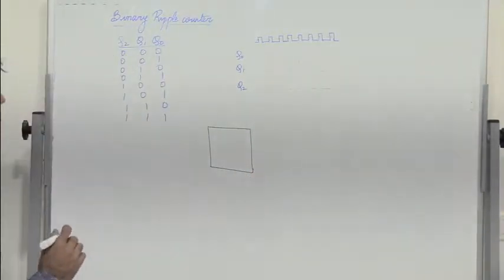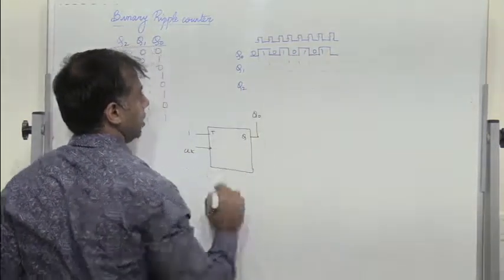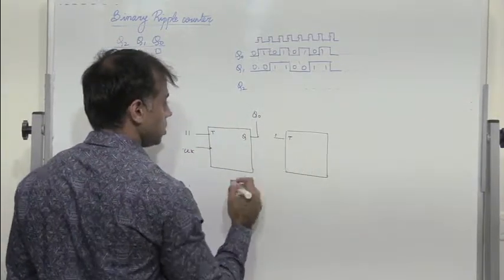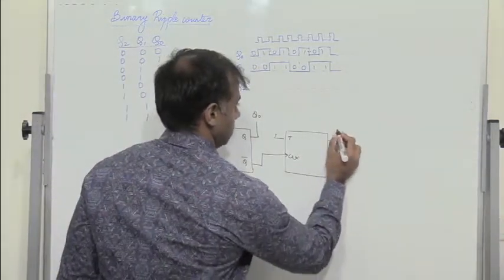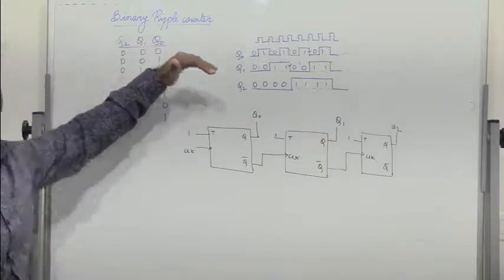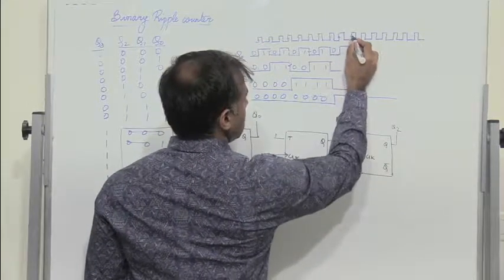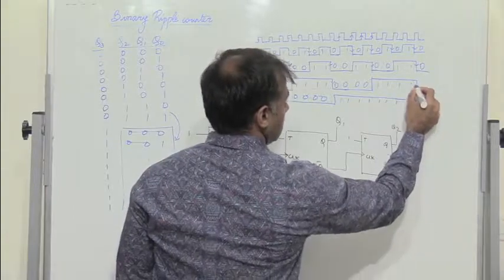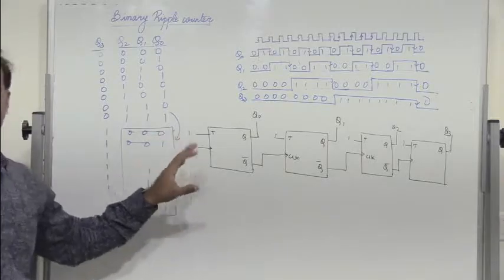Binary Ripple Counter using T Flip flops | Design and Explanation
Digital Logic, Basic Electronics, Digital Circuits, Lectures by shreedarshan, Half Adder, Half Subtractor, Full Adder, Logic design,
Digital Electronics,
Design using Multiplexers,Boolean Algebra,Shift Registers, Decoders, Binary Ripple Counter, Flip Flops,VTU solved Examples,Johnson Counter,
Twisted Ring counter, comparators,johnson counter
binary ripple counter,